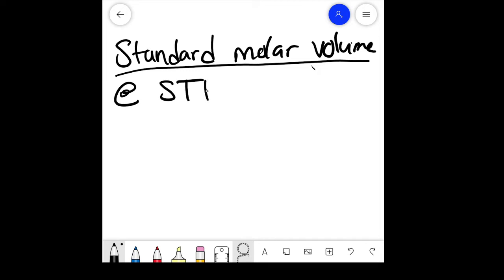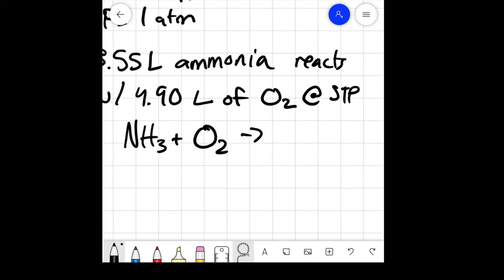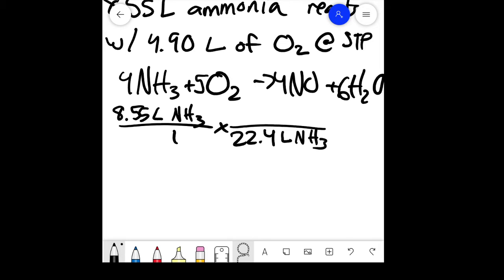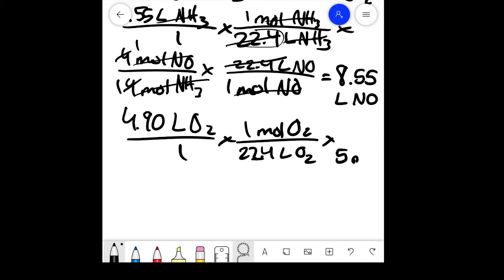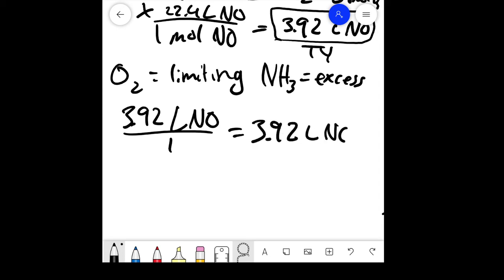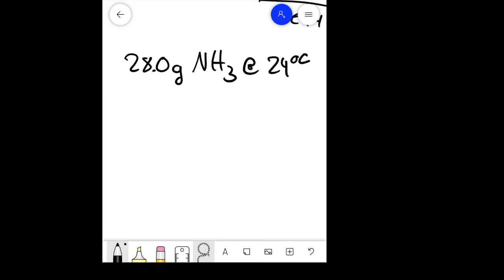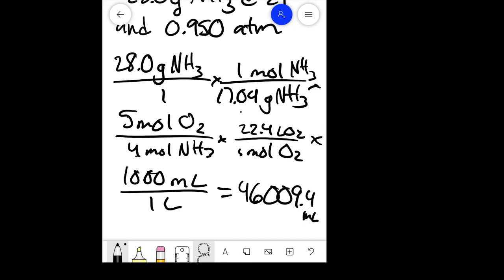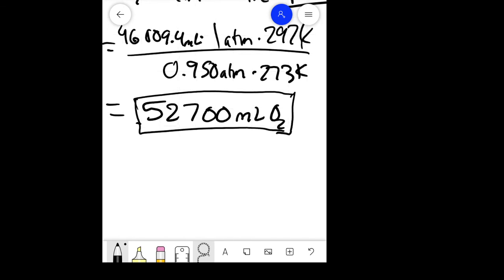Gas Stoichiometry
Overview of gas stoichiometry using the new conversion. Let me know if you have any questions.